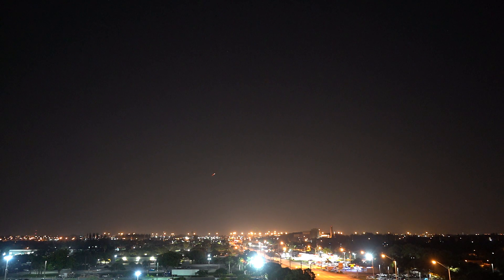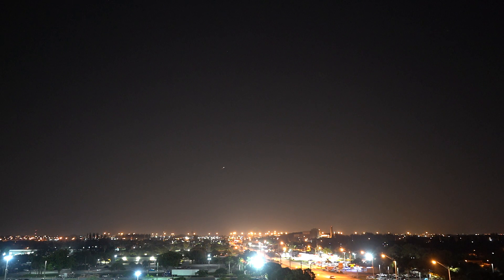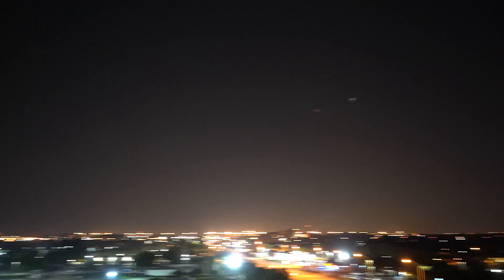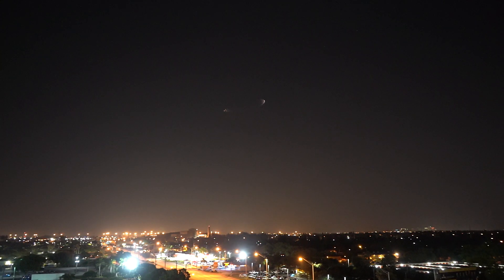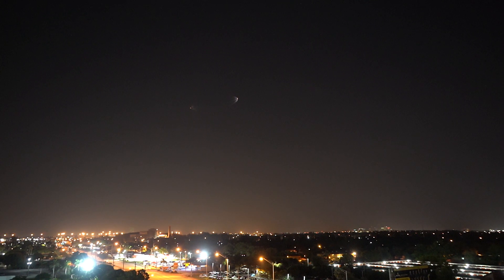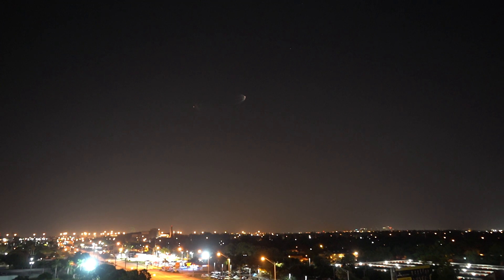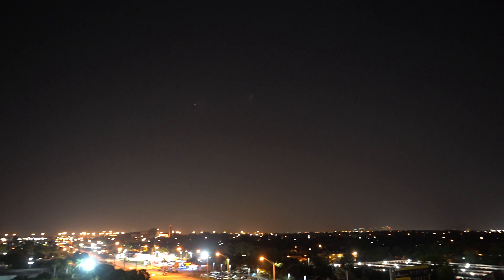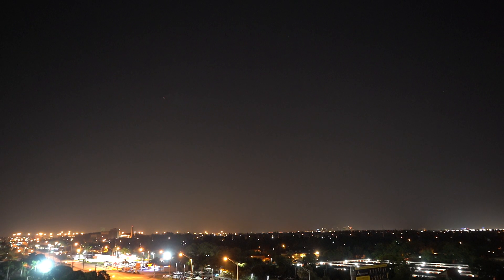SpaceX Falcon Heavy STP-2 Mission as seen from Fort Lauderdale at Hard Rock Casino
SpaceX Falcon Heavy launch of the STP-2 mission from Launch Complex 39A (LC-39A) at NASA’s Kennedy Space Center in Florida, as seen from Fort Lauderdale.

0:22 Lift-off (not visible)
1:35 Falcon Heavy is visible
2:27 Camera focus corrected, sorry :)
3:07 Side boosters re-light for boost back burn
3:46 Center core shut down
4:11 Side boosters shut down, nothing visible after this point

Pardon my colorful happy language.
Note: This view is from approximately 200 miles away from the launch site.